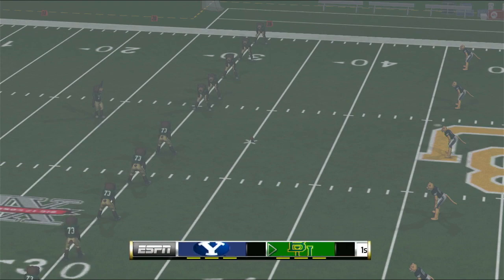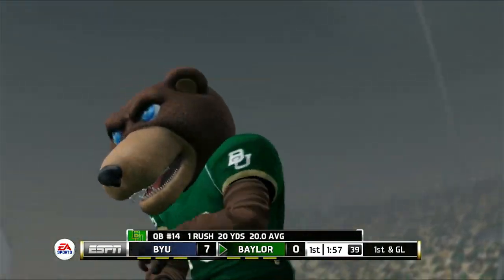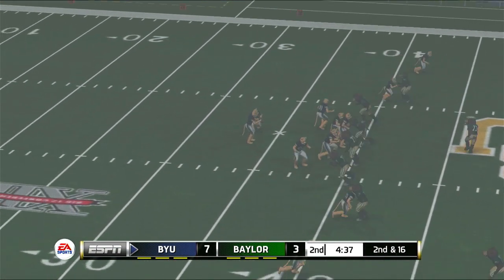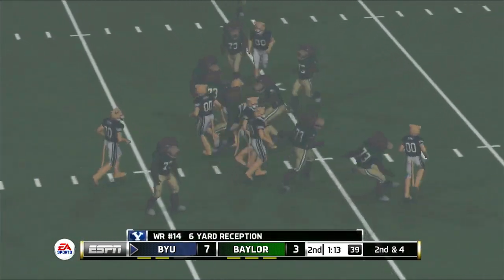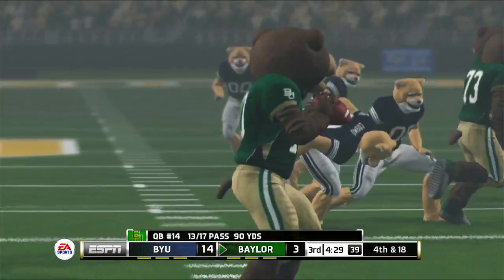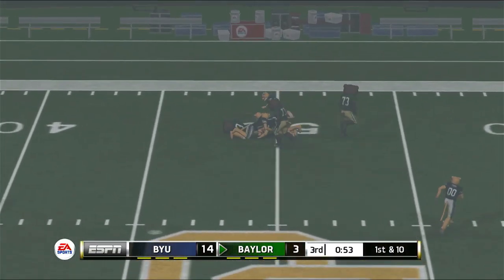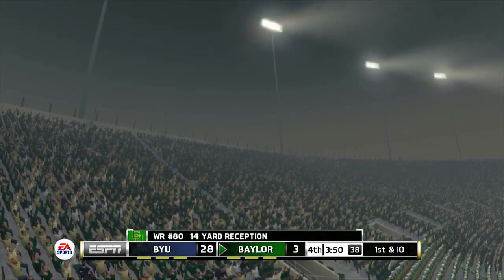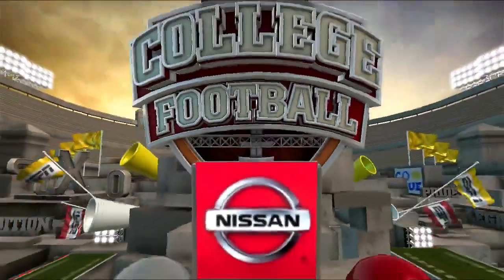CFB Mascot Mashup 2024 Season Week 5 BYU @ Baylor